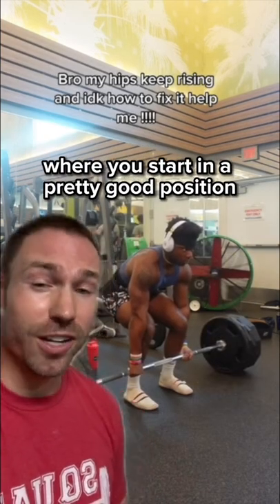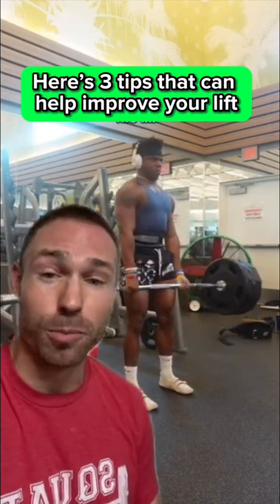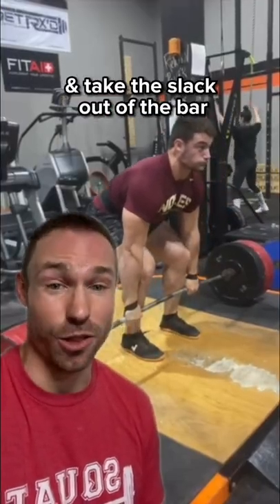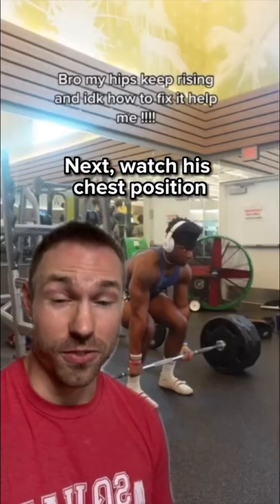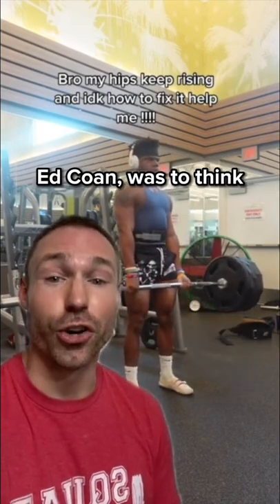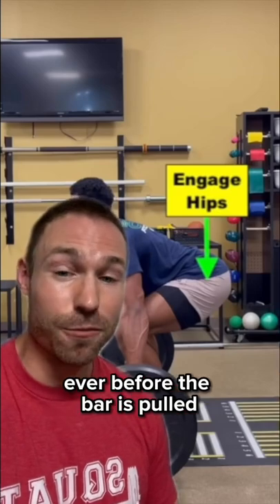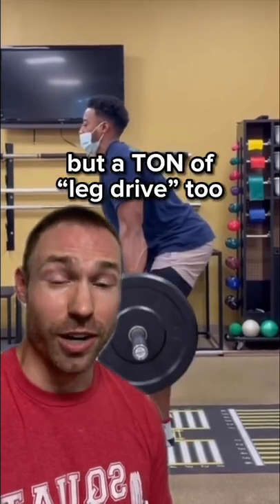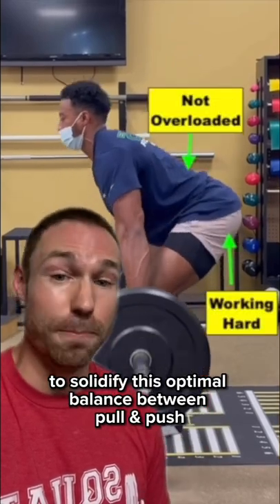How To Fix Your Deadlift Problems